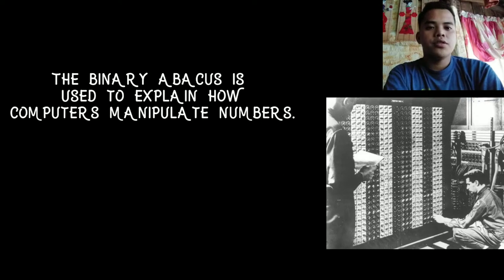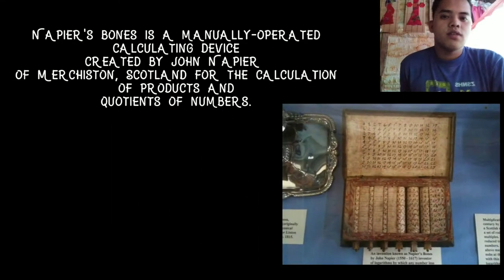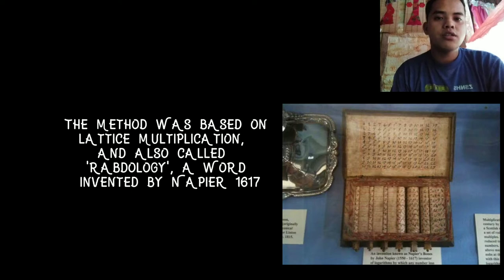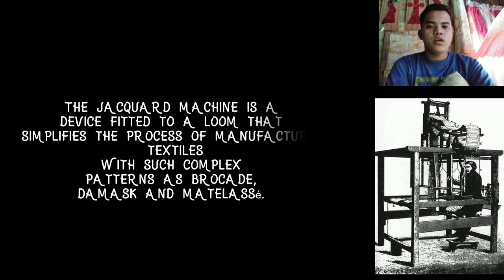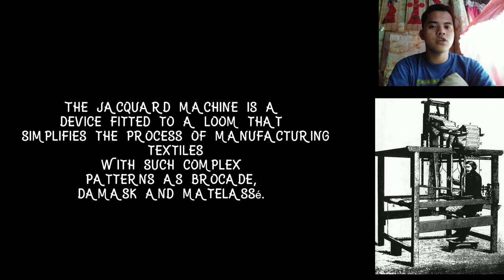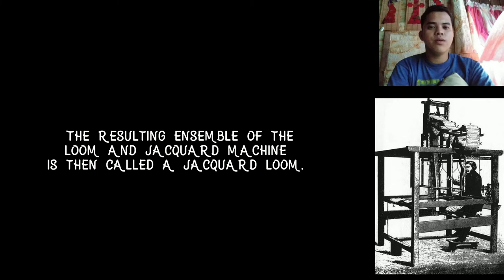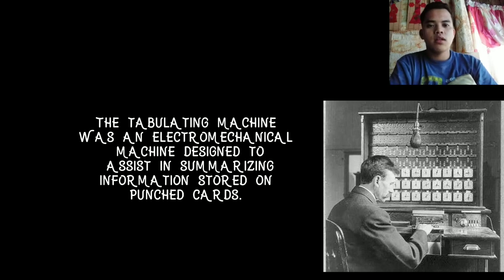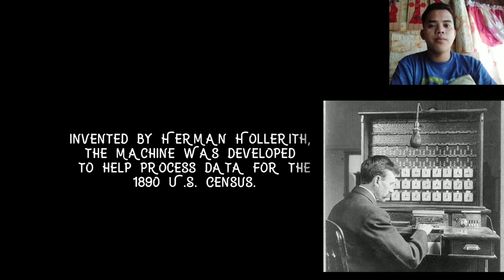EVOLUTION OF COMPUTER//BSIT-1 BLOCK B (INTRODUCTION TO COMPUTING)